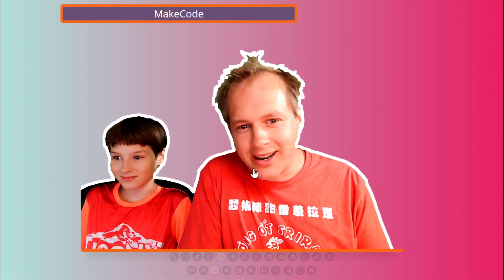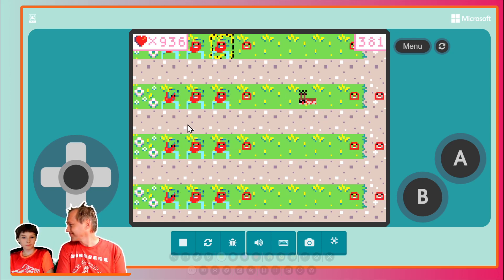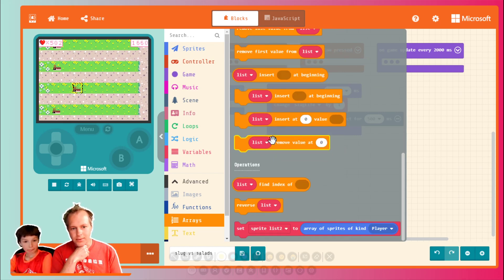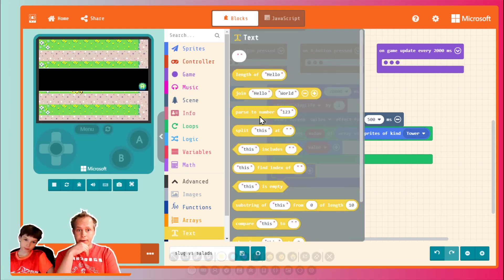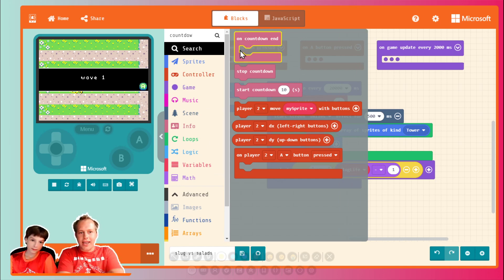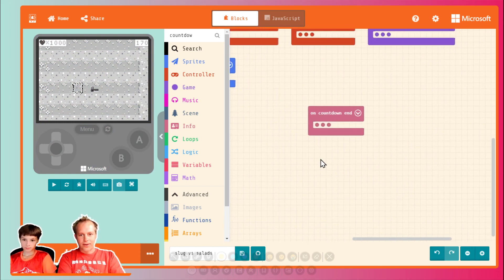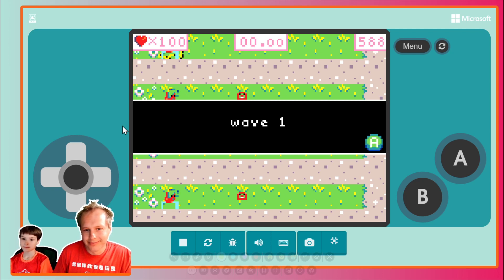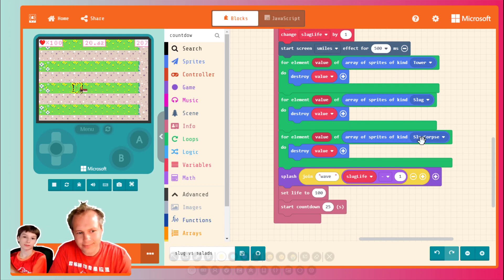MakeCode Arcade Beginner - Slugs vs Salads part 5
Part 5 of the slugs vs salad series in MakeCode Arcade. Adding waves!